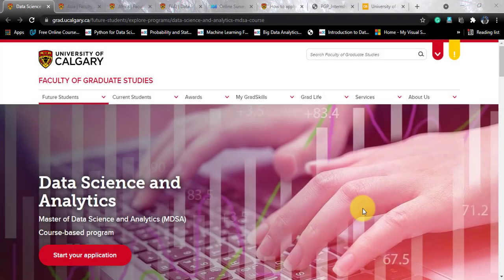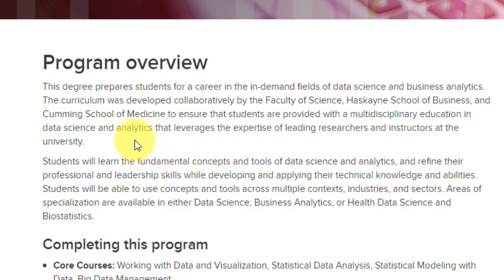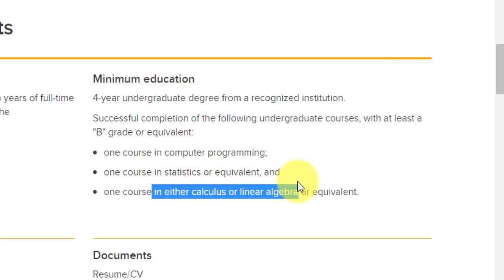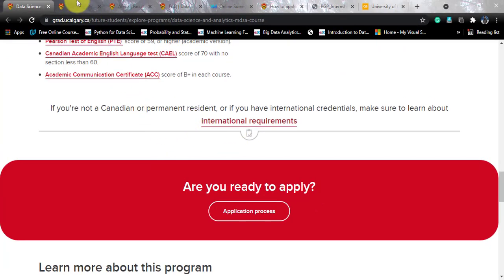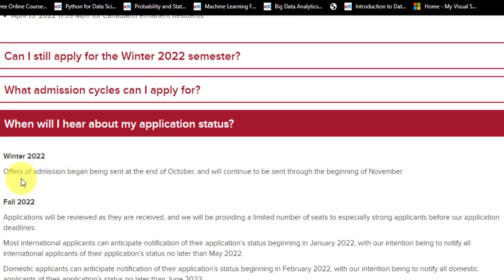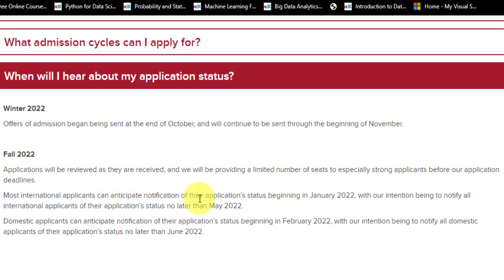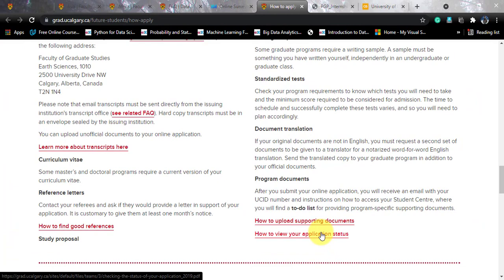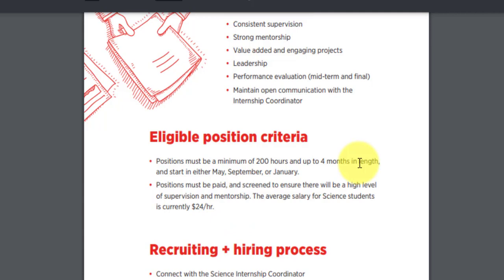University of Calgary 🇨🇦 MDSA Course Eligibility, How to Apply, Course Fees, Curriculum🔥 (English)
The video explores the Master of Data Science and Analytics course offered by the University of Calgary, Canada. The video covers topics like course eligibility and corresponding Indian equivalencies, how to apply, course curriculum, fees for the course etc. So watch the video till the end to know everything about this awesome data science course!

This video is delivered in the English language for global audiences.